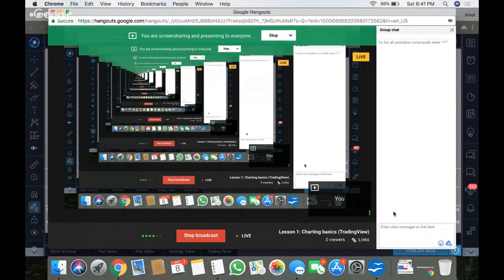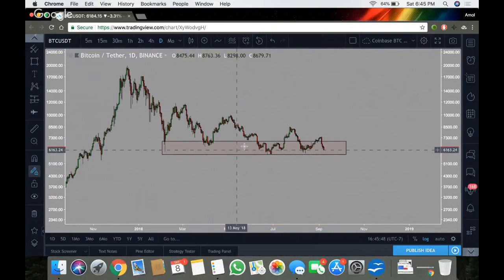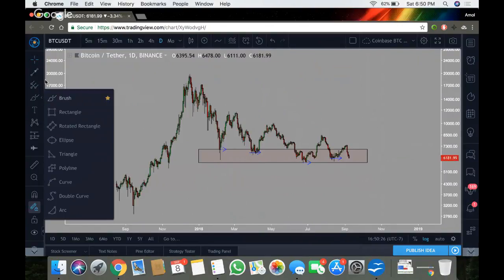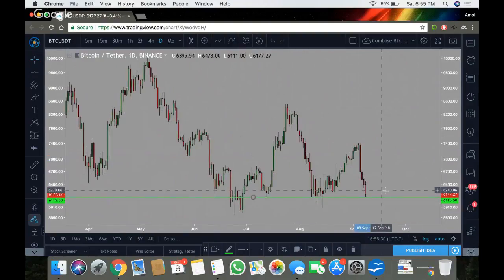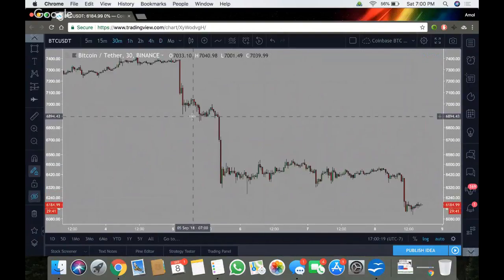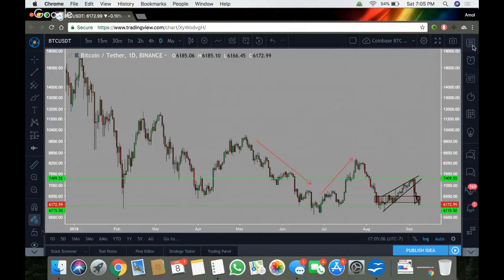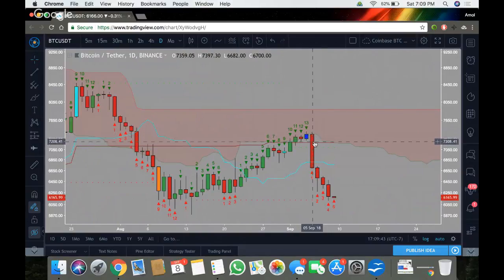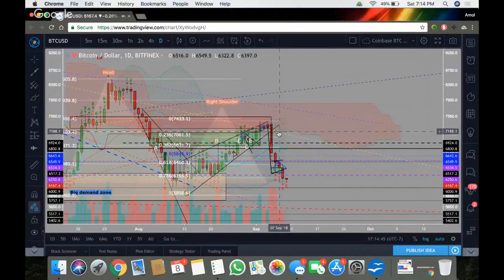Lesson 1: Charting basics (TradingView)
How do I chart an asset and what augmenting tools and indicators do I use to give me a better idea of where the price could be headed

Primary:
Raw Price action (multiple time frames)
Horizontal support lines
Trend linesCandlestick patterns (evening stars, dojis, bearish engulfing etc.)
Patterns w/ price action (symmetrical triangle, falling wedges, diamond bottom etc.)Volume

Secondary:
Moving averages
Ichimoku Cloud (double settings: 20, 60, 120, 30)Bollinger Bands
TD SequentialRSI

Tertiary:
MACD
CMF (Chaikin money flow)
Pivot levels
Squeeze MomentumStop-and-reverse (SAR)